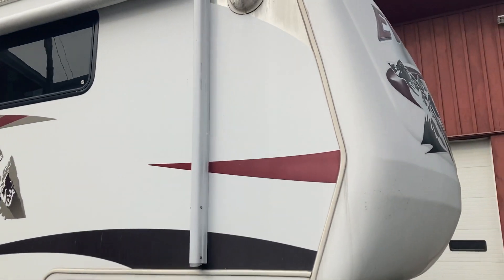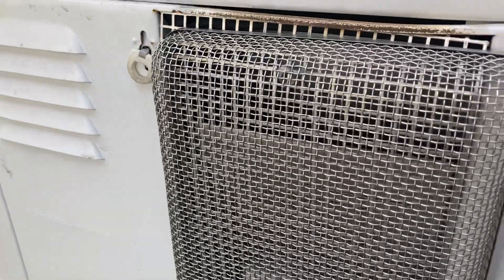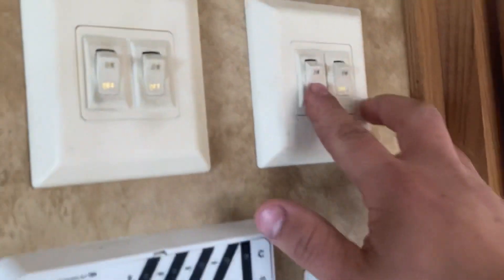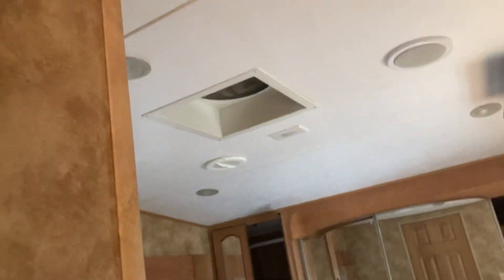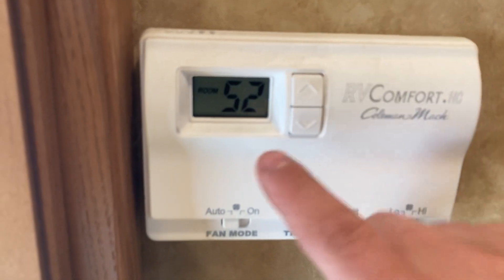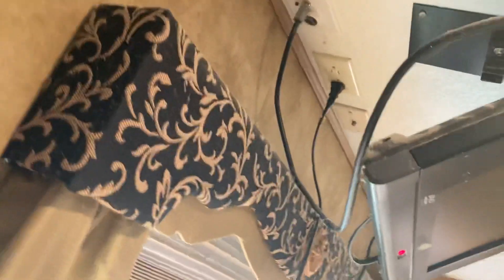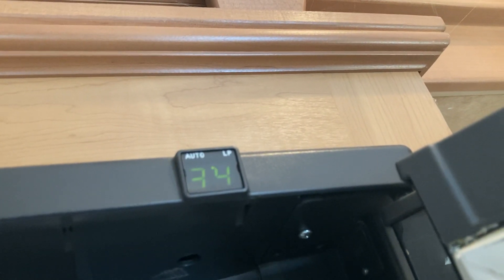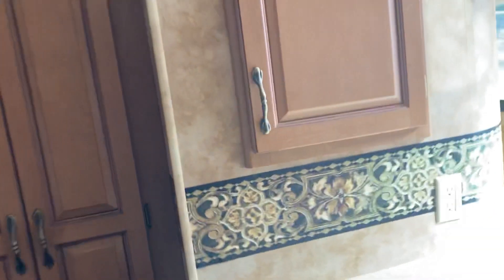2008 Everest 345S walk through